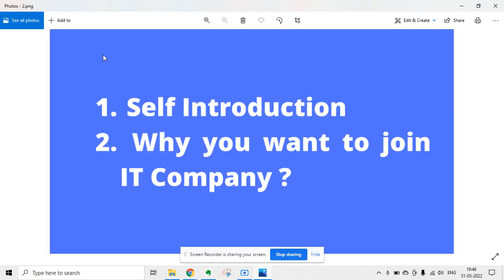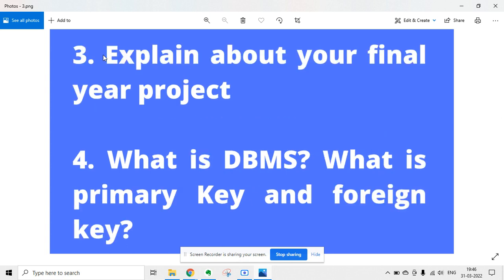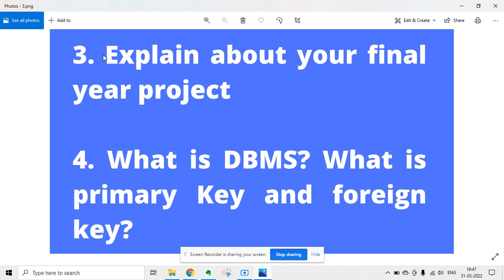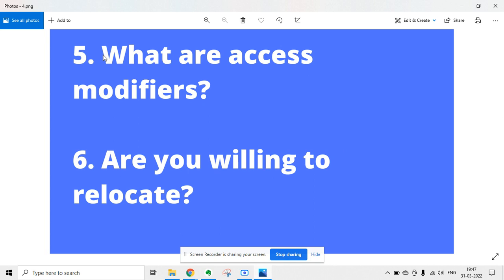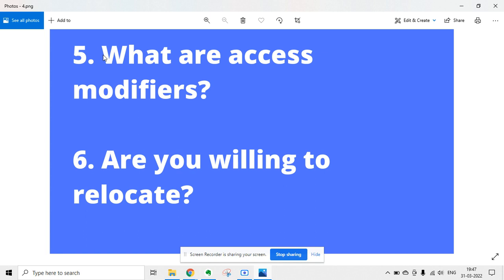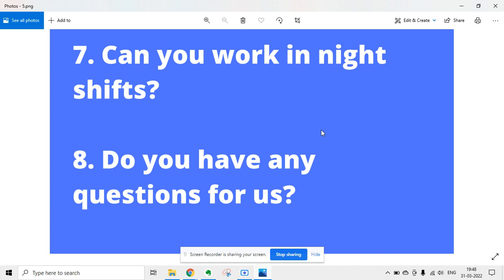CIS Interview Experiene 31 March | New Interview Questions and Answers | Cognizant Interview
🟢 Ask Query get response in 24 hours (Rs. 9/-)

🟢 Resume review in a 1:1 Video call (Rs. 25/-)

🟢 Cognizant Mock Interview (Rs. 25/-)

🟢 Accenture Mock Interview (Rs. 25/-)

🟢Wipro Mock Interview (Rs. 25/-)

Software Engineer job
latest engineering jobs 2021
job for fresher
off campus drive 2021
latest job recruitment 2021
tcs recruitment 2021
Job in Amazon for freshers
tcs off campus drive 2021
epam off campus 2021
jio hiring freshers 2021
How to apply for Amazon mass hiring
tcs salary
tcs job vacancy 2021
jobs
off campus drive for 2022 batch
mba tcs